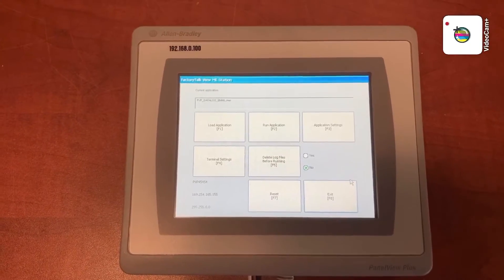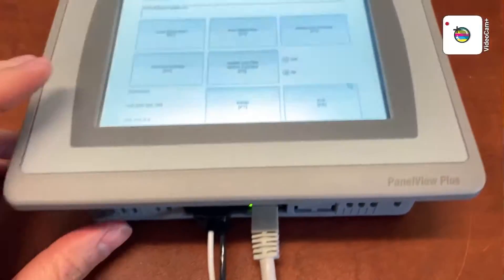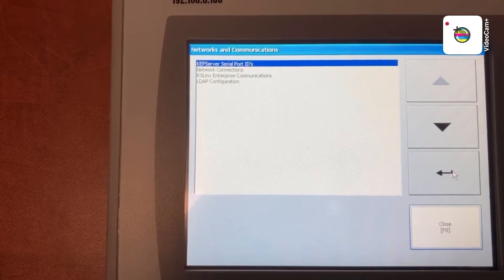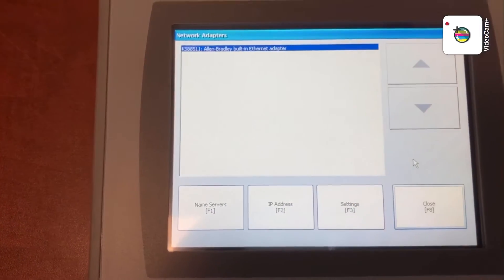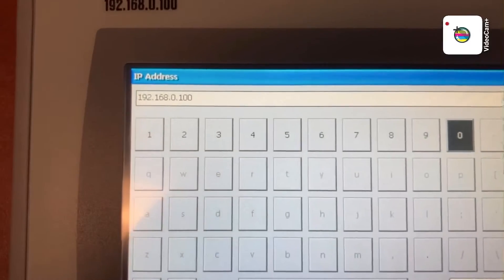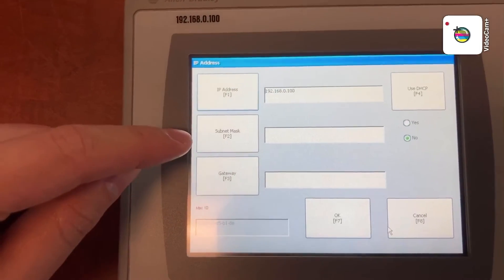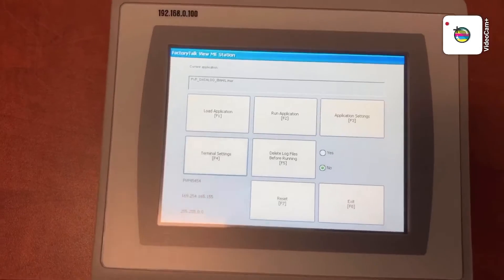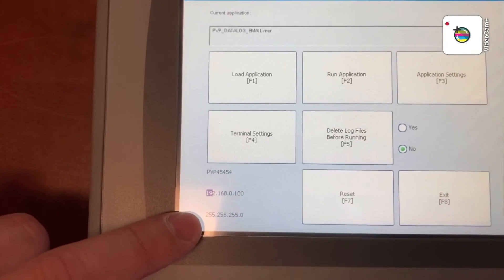Allen Bradley HMI-Panelview Plus 7-How to Setup Ethernet Communication-IP Address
Rockwell Automation/Allen Bradley
Panelview Plus 7 HMI
2711P-T6C21D8S
Ethernet Communcation Setup